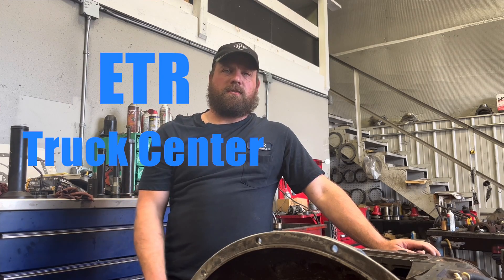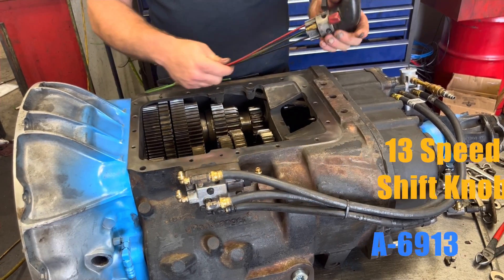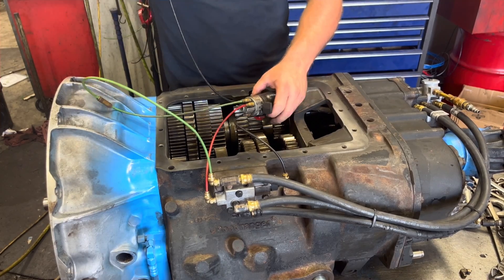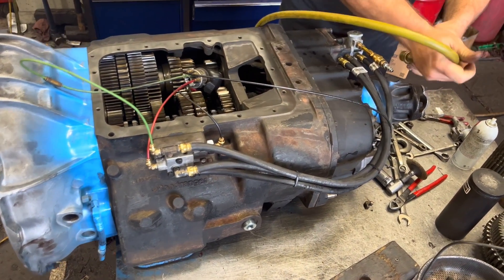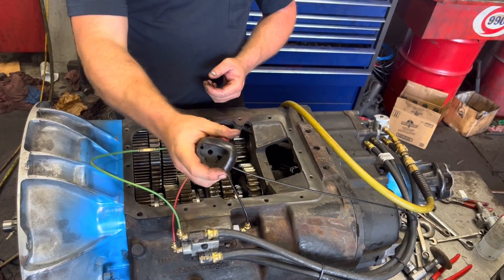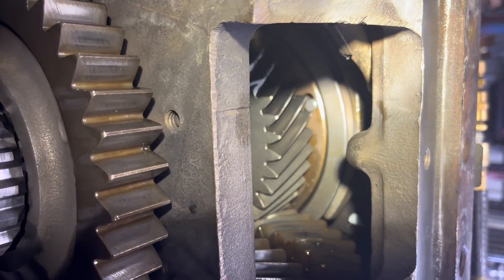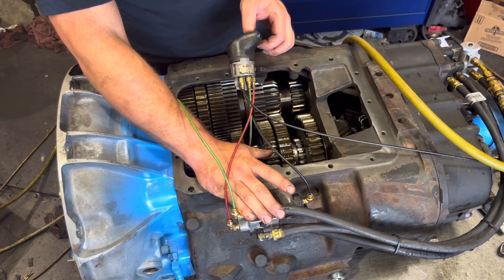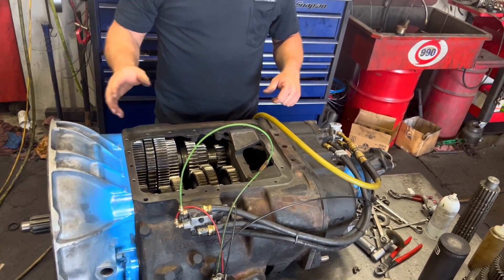How to hook up a 13 speed knob and preform a bench test see the synchronizer and splitter actuation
Watch and learn as I bench test a 13 speed transmission on the table using a 13 speed shift knob and shop air. You want to do this after you build any transmission to ensure your gear timing was correct. You should get a better understanding of we’re your shift knob air lines go from watching this video so you won’t get stuck if you change your knob out yourself. This was a customers unit that needed a full repair front to back. She only needed a couple of things in the front box but multiple items in the back box. Was able to rebuild the unit and save her money and avoid having to swap out the unit for one of ours.We hope this video helps someone.Thank you for watching like and subscribe for more videos engine and drivetrain related. @etrtruckcenterenginedrivet8918